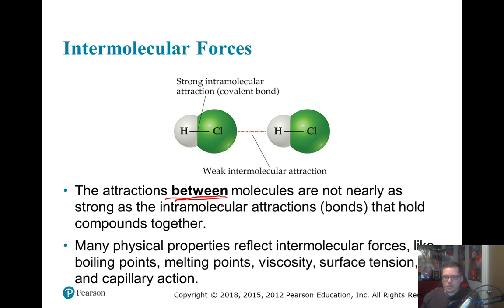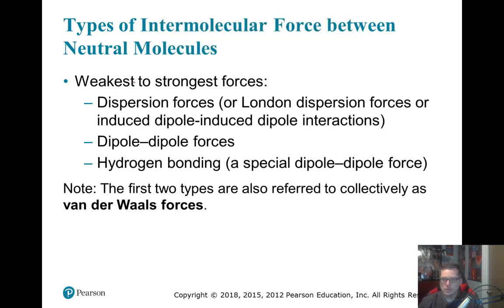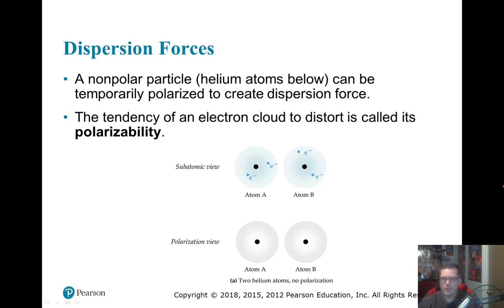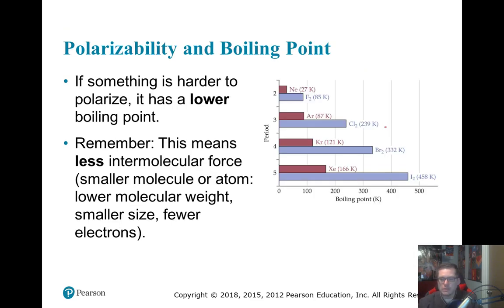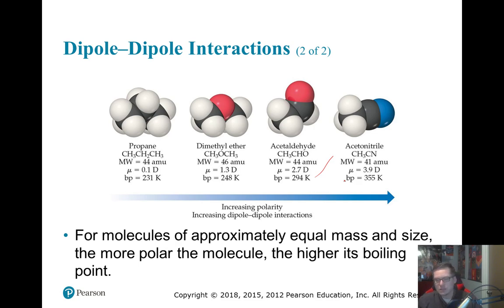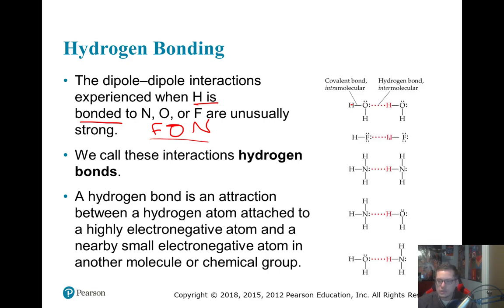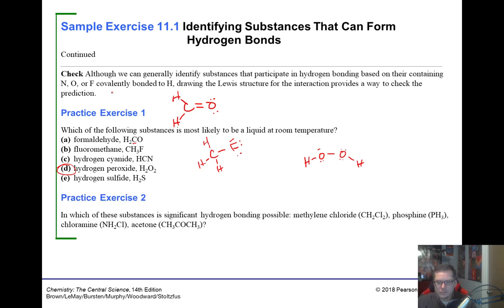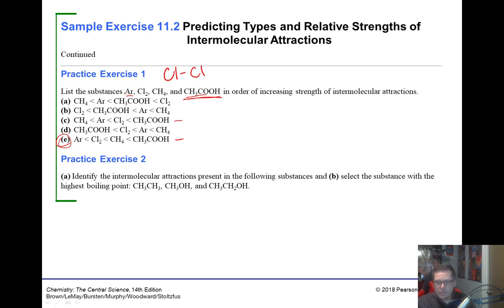Chem 2 Unit 7 Intermolecular Forces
Intermolecular forces, physical properties, states of matter, dispersion, dipole - dipole, hydrogen bonding, and ion - dipole interactions